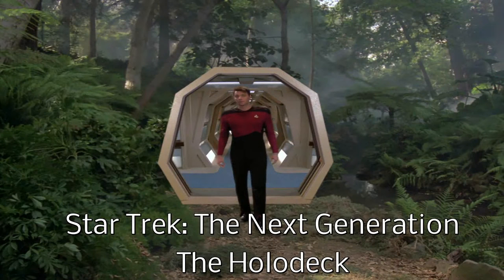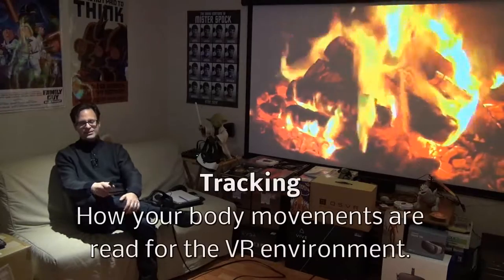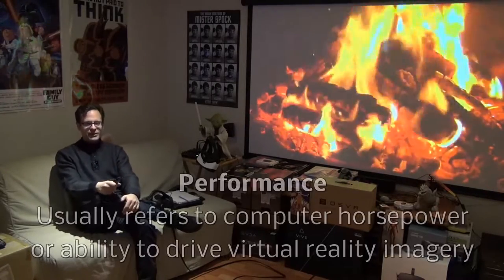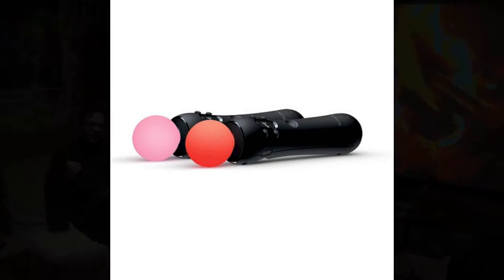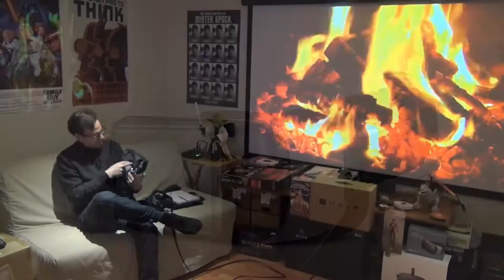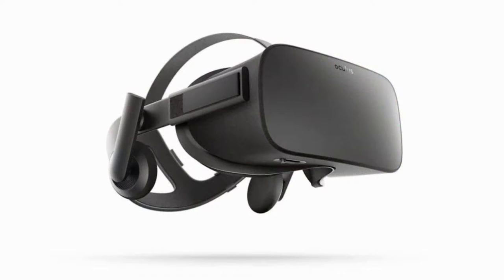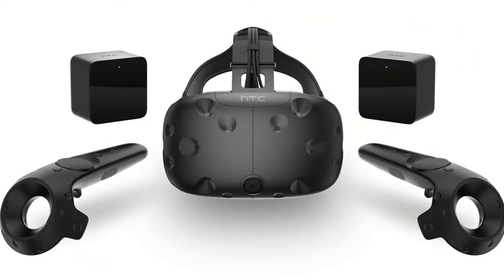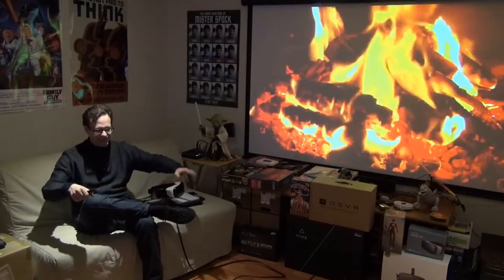MTBS VR Guide: Introduction, VR Basics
Learn about the basic terminology of virtual reality, the different solutions on the market, what you can actually do with VR today, and who VR is and isn't appropriate for.